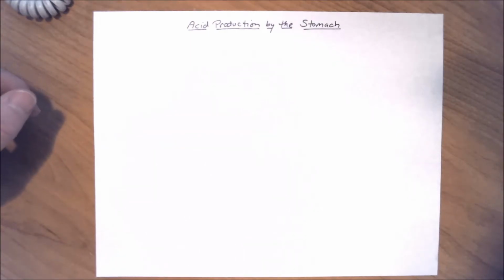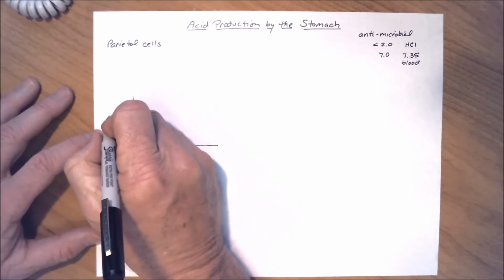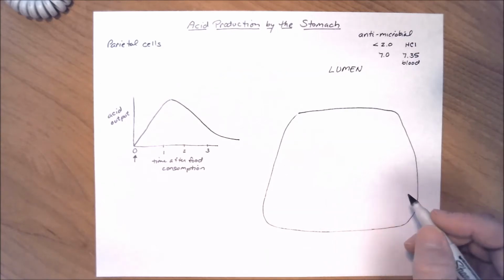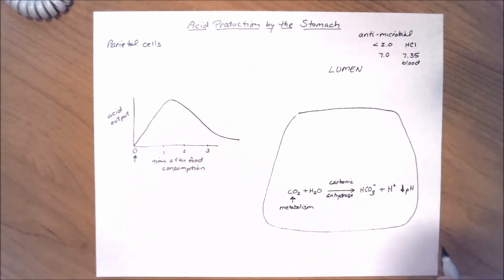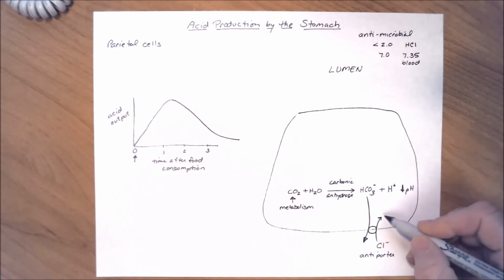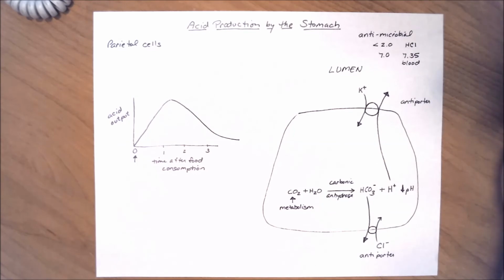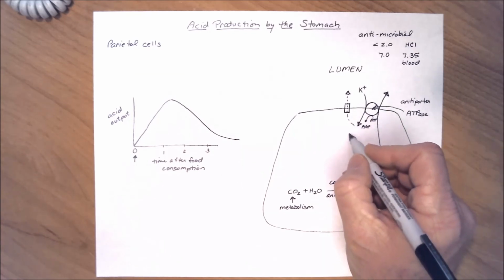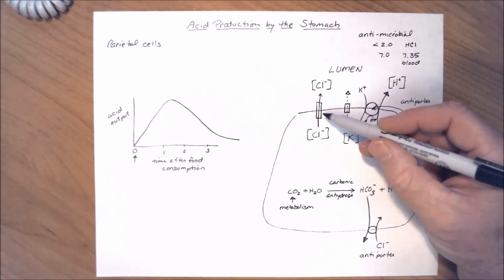Acid Production by the Stomach